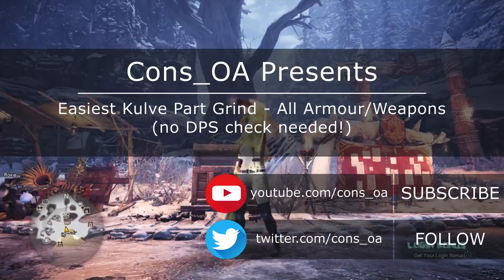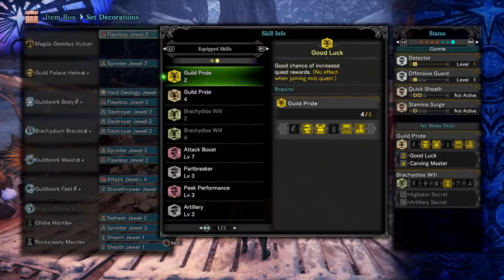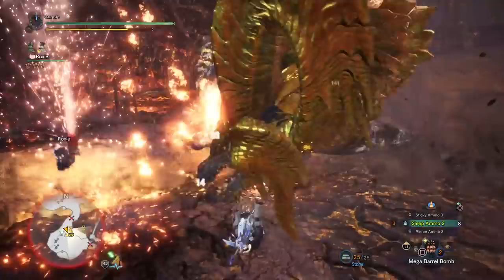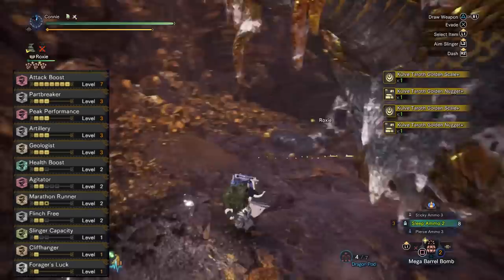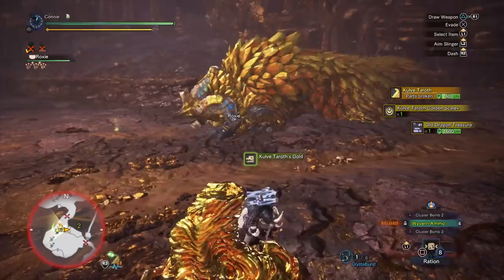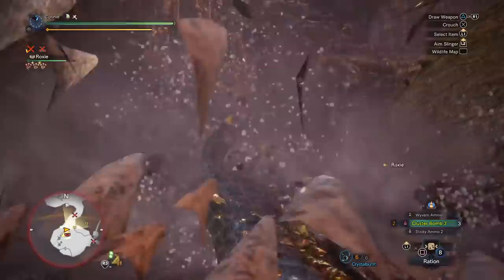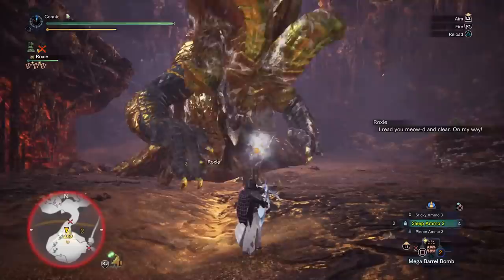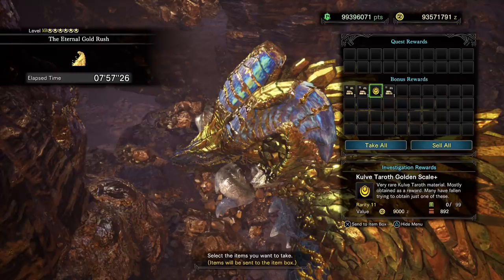EASIEST Kulve Taroth MR Armor/Weapons Farming - No Kills/DPS Check Needed, 200+ Drops Per Hour MHWIB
Struggling to take down Kulve, but really want that kjaar ice CB? Don't sweat it, I've got your back! Following up from my previous exploit video (regarding doubling MR Kulve Taroth's shiny drops) and my general guide for her (which covers misc tips and how to slay her outright), I have a ridiculously foolproof farming method  that doesn't require going past phase 1 or dealing with any DPS checks, that nets you 8 shinies (16 pickups with the exploit) and 4 gold plating carves (which can net you spiralhorns and golden dragonsphires). It takes about 3 minutes for the above 20 drops, and with loading times accounted for you can easily get more than 200 items an hour, mostly shells and scales but also the rest of the drops too! (You will need to slay her once to unlock the melding option for weapons, I believe)

"if I were struggling to beat kulve, I would simply stop struggling instead of doing this 4head"